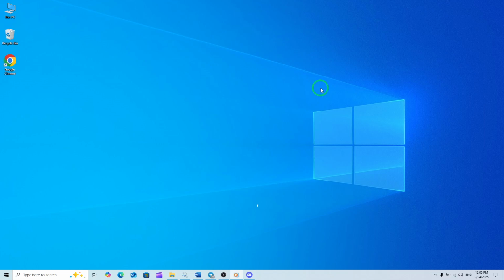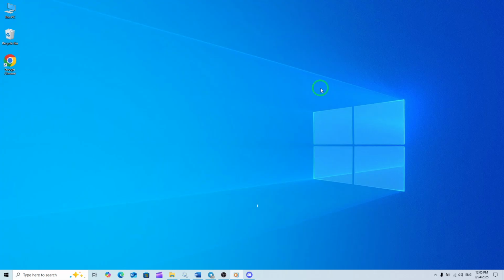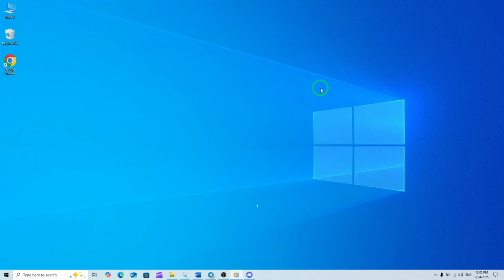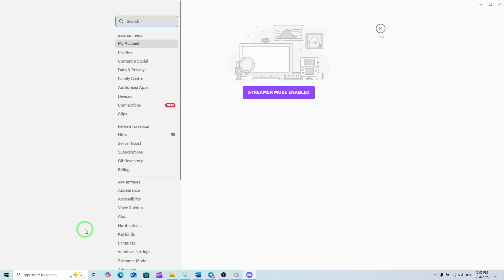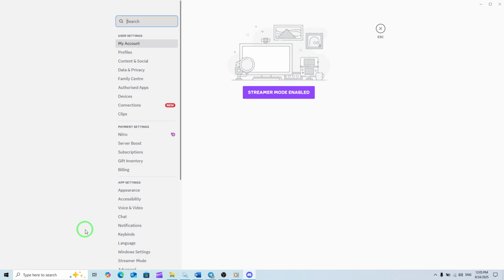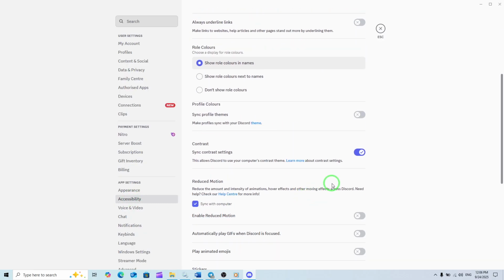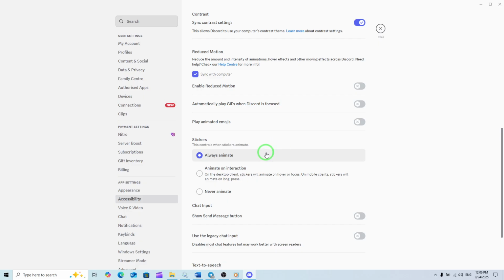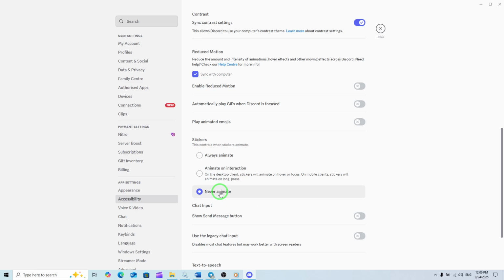How To Disable Play Animated Stickers On Discord App On PC (New Update)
Learn how to disable animated stickers on the Discord app for PC with this easy step-by-step guide. This quick tutorial will show you how to turn off sticker animations after the latest update.

1. Open Discord app

2. Click on the gear icon

3. Click on Accessibility

4. Scroll down to disable “Always animate”, under Stickers-

Chapters:
00:00 Intro
00:12 Soultion
01:05 Outro